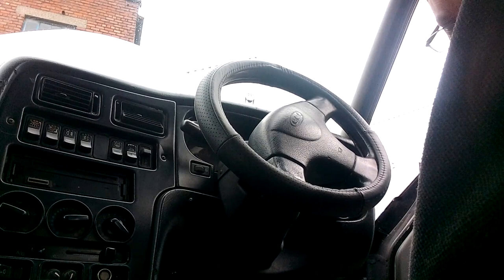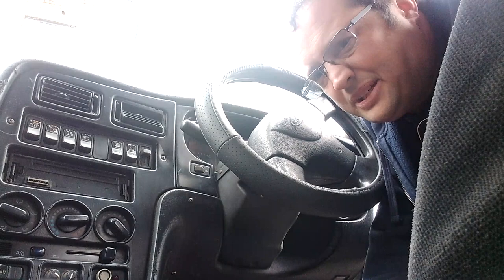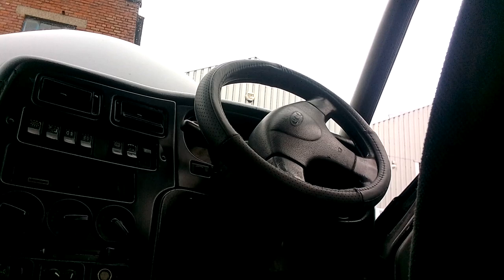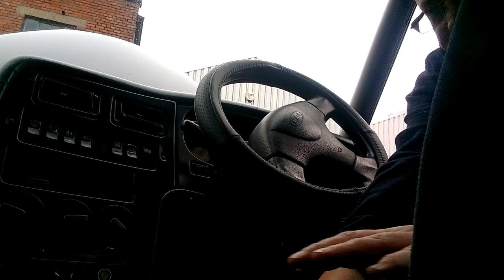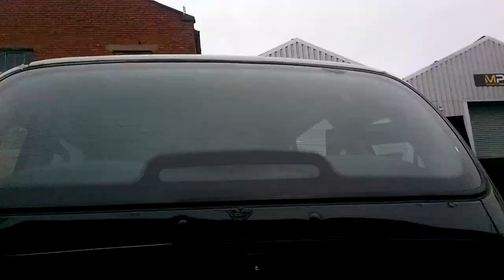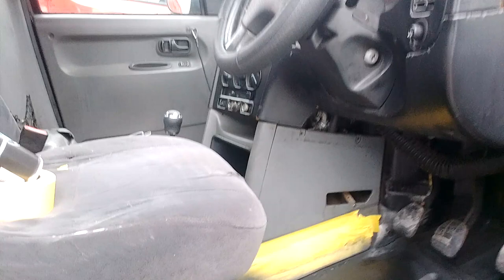James painting panels with rust protector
Well, dear viewers. You can't say I don't look after or prepare my vehicles properly. Here you find me preparing & painting the driver's foot-well & the boot floor of my taxi with a special paint to prevent any rust progressing or worse, causing any cracks or holes in the panels.
Some taxis are notorious for rust spots - I hope I've managed to collar mine in time. I just have to paint the inner sills on the undercarriage now.